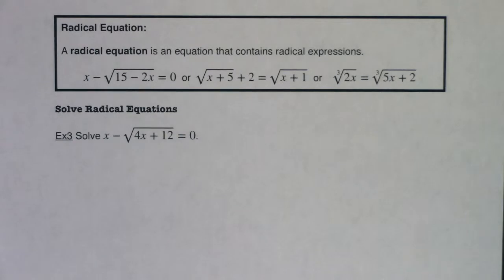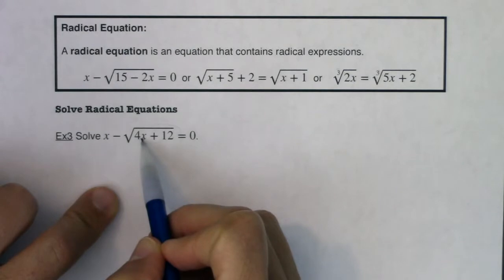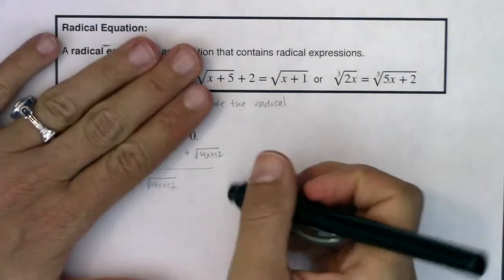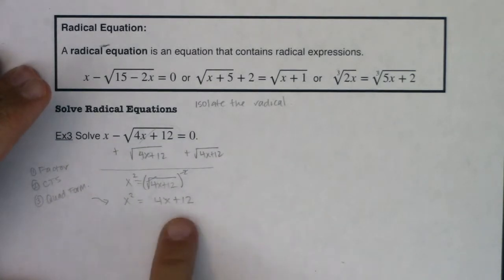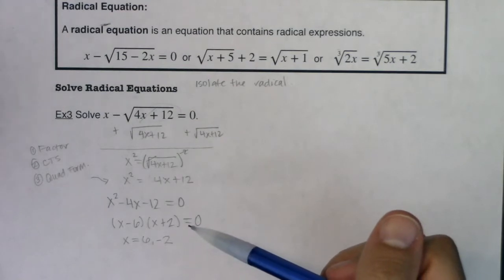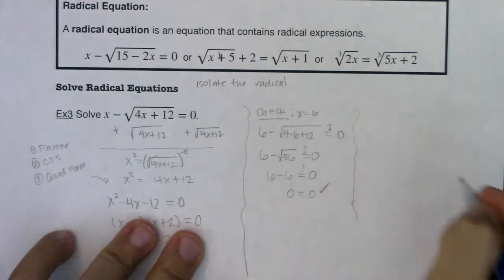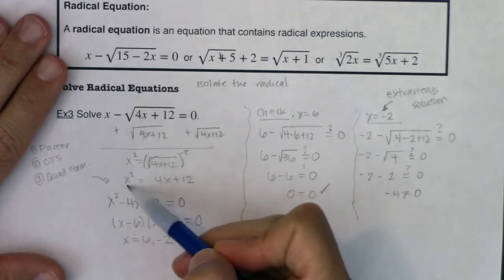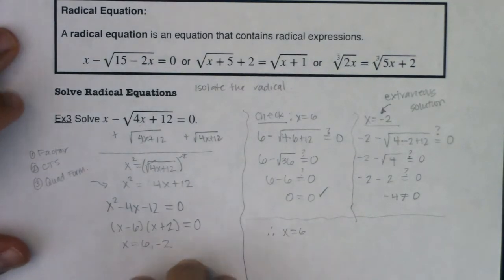Math 21 Section 2.6 Ex 3